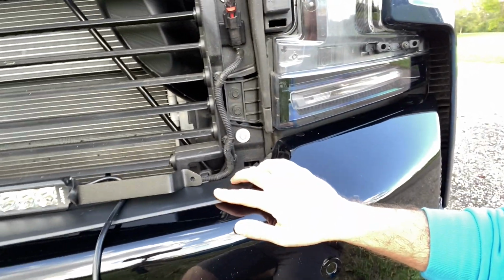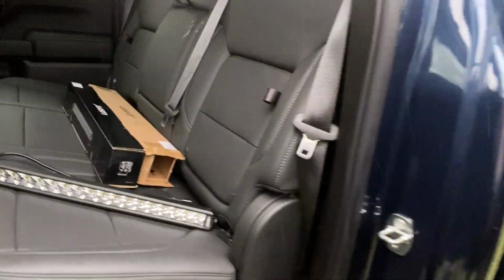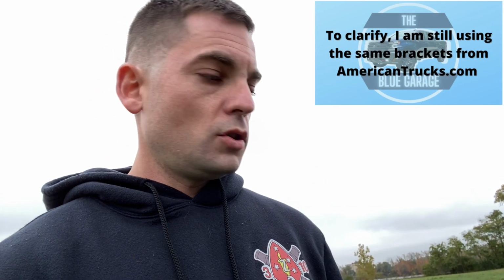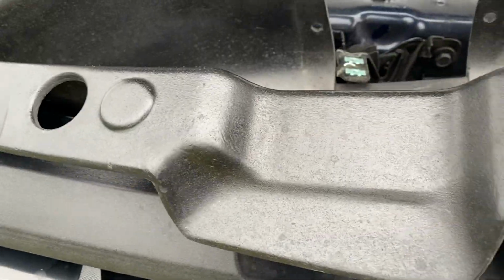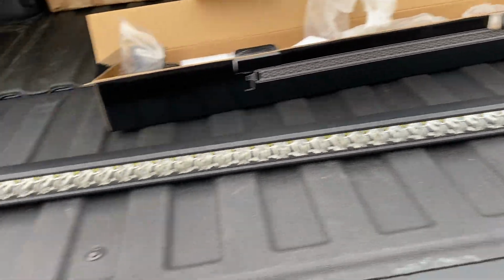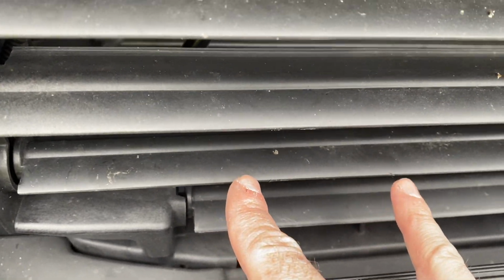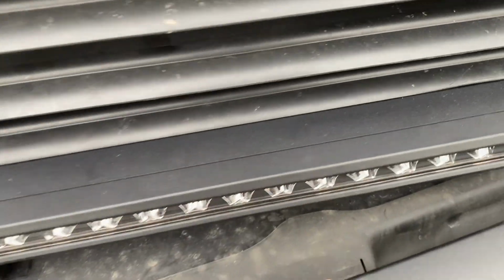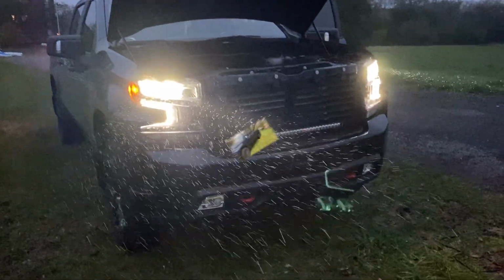MAKE IT BRIGHTER! LASFIT 32" Light Bar (2021 Trail Boss)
**NOTE** That at the time that this video was made, this light bar was listed as a 30” light bar, and has since been changed to 32" on their website.**

✅ Window Tint (20%)
✅ AntennaMast Shorty Antenna
✅ Black Z71 Grill Emblem
✅ Center Console Tray
✅ Center Console Divider
✅ Tow Hitch Cover
✅ Tow Hitch Lock
✅ Bed Caps
✅ Black Z71 Fender Emblems
✅ Bedside Black Trail Boss Decals
✅ Black Wheel Locks
✅ Blacked Out Exhaust Tips
✅ Black Vinyl Wrap Door Handle Buttons
✅ Black center caps
✅ Black Chevy Grill Emblem - Ebay
✅ Carbon Fiber Interior Wrap